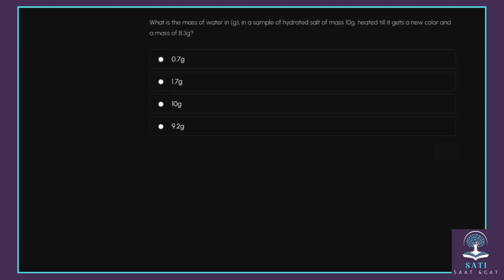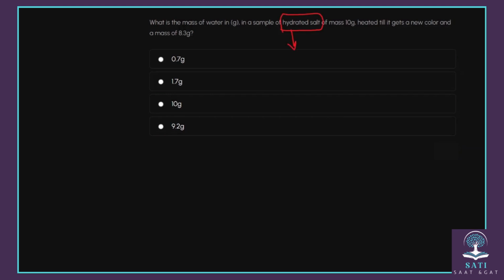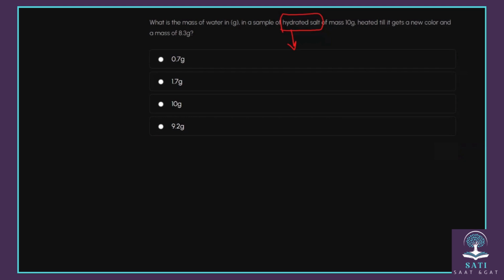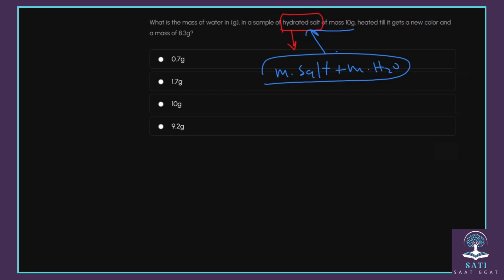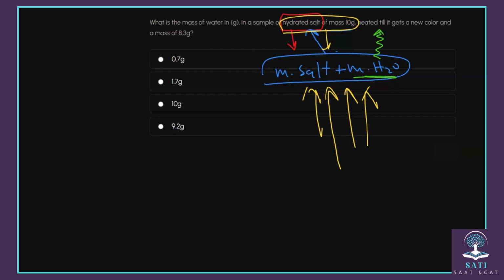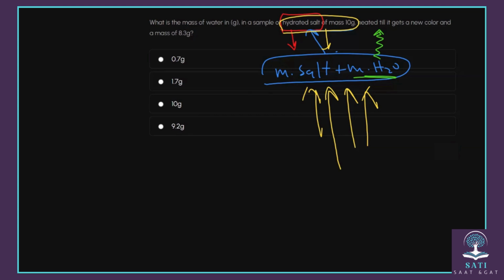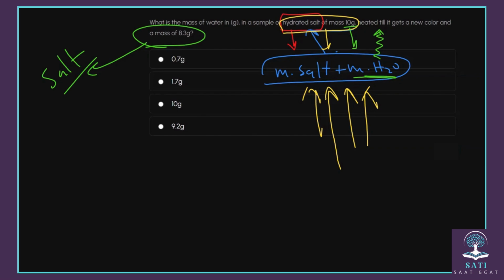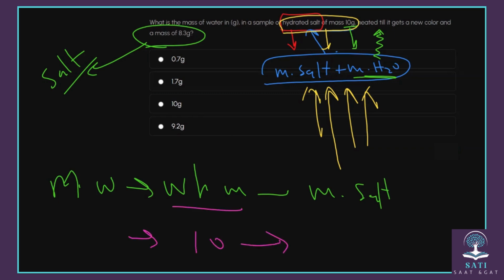SAAT Chemistry || Molar mass, Conversion laws, Mass ratio, Hydrated salts Q28